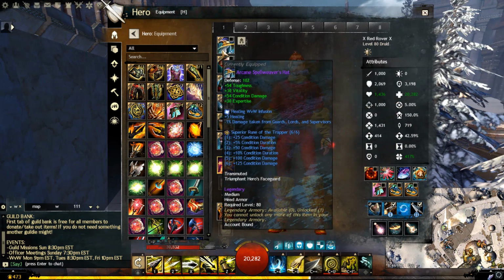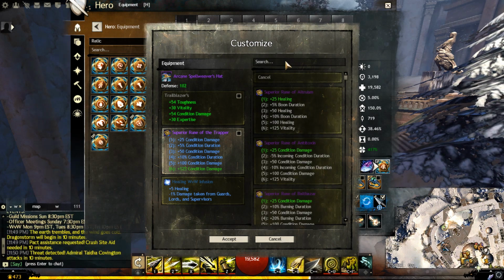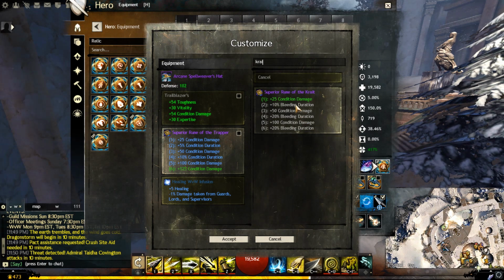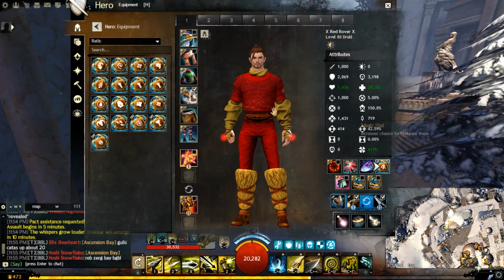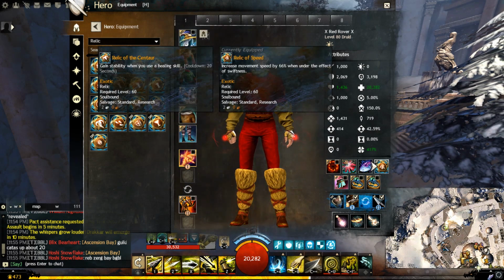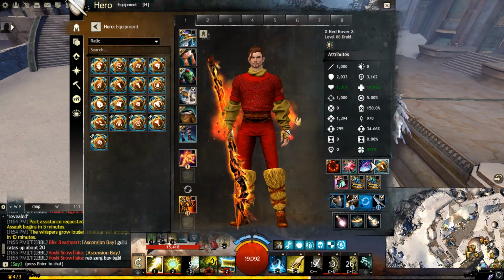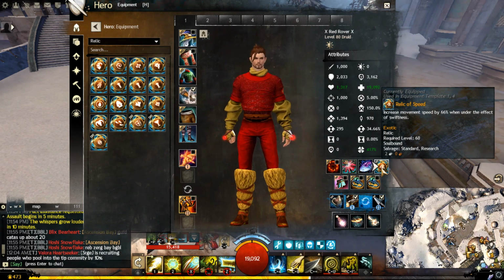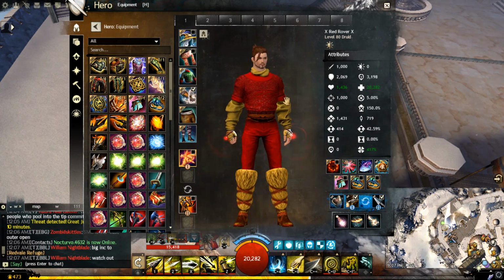The Fast Druid Roaming Build Update WvW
Druid is soooooo Much fun like this 😍😂

00:00 intro
00:11 What has changed what is the problem
03:07 runes options and the best one
08:00 Why survivability will be harder
09:35 Relic choices and the best one
11:59 Wizard Tower is good
14:30 speed relic fast boi
18:24 outro